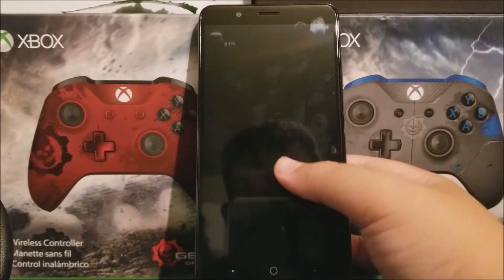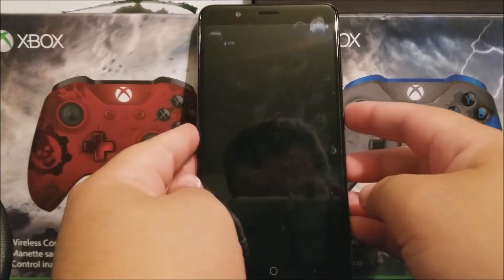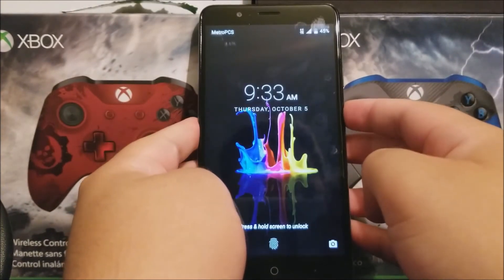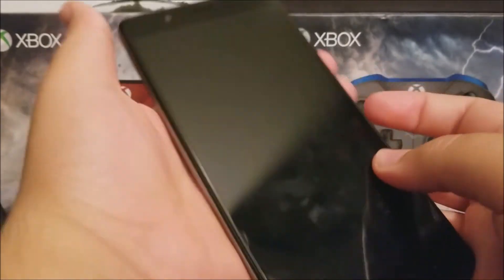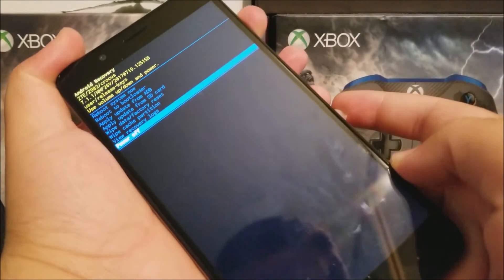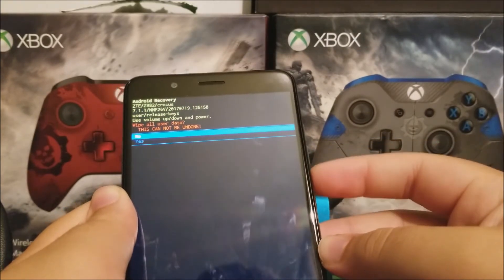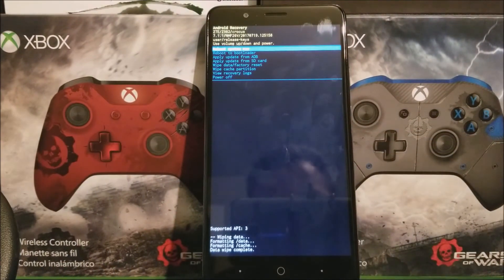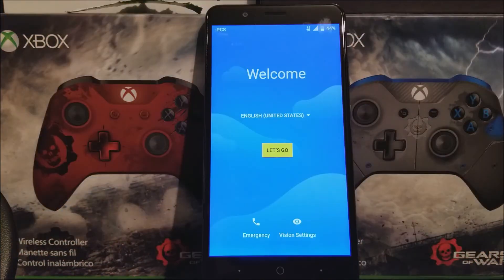MetroPCS ZTE Blade ZMAX Hard Reset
Master reset with hardware keys

A master reset restores the original factory settings and may delete your personal data on the internal storage, such as downloads, ringtones, images, apps, contacts, and Visual Voicemail. It does not delete data stored on the SIM card or SD card. If the device menus are frozen or unresponsive, you can master reset using hardware keys.

1) Back up data on the internal memory.
2) With the device turned off, press and hold the Volume Up and Power buttons until the ZTE logo screen appears, then release.
3) Press the Volume down button to highlight wipe data/factory reset.
4) Press the Power button to select.
5) Press the Volume down button repeatedly until Yes -- delete all user data is highlighted.
6) Press the Power button to select.
7) Wait as the device resets.